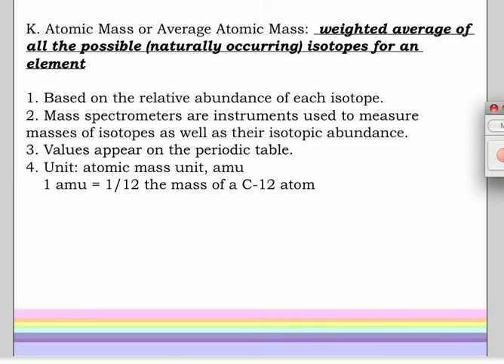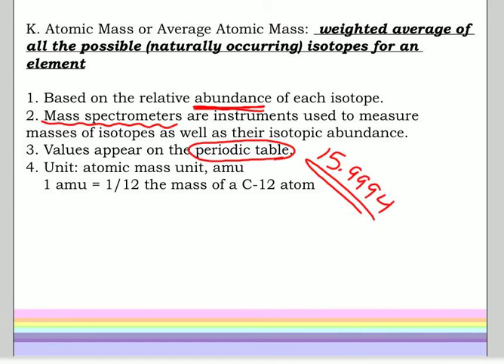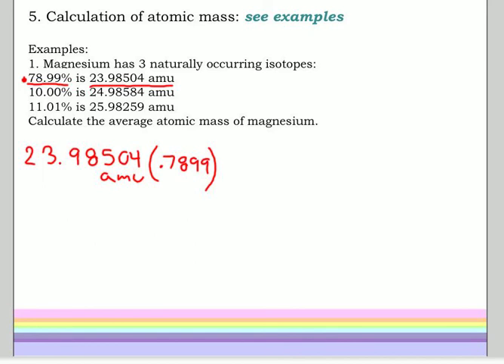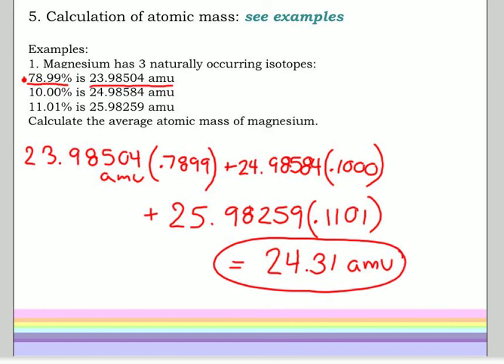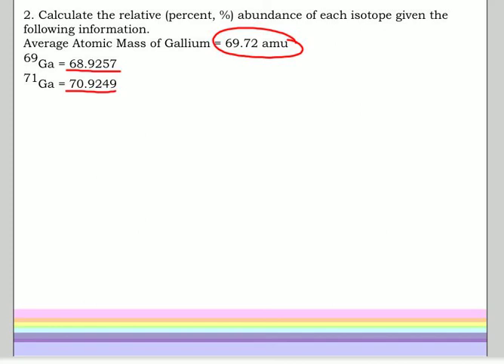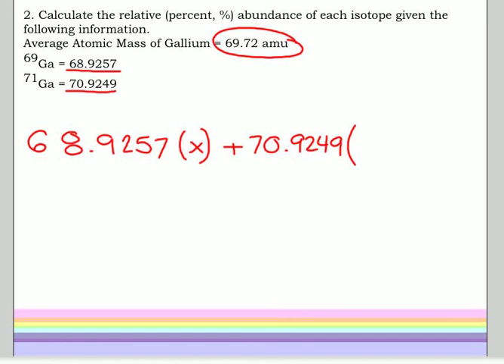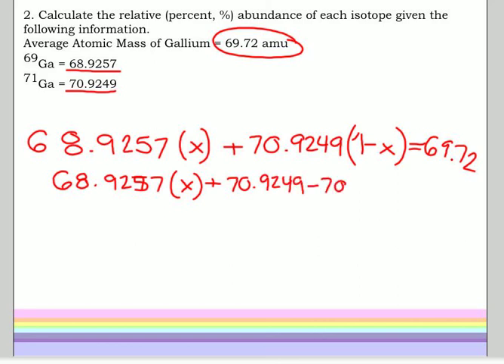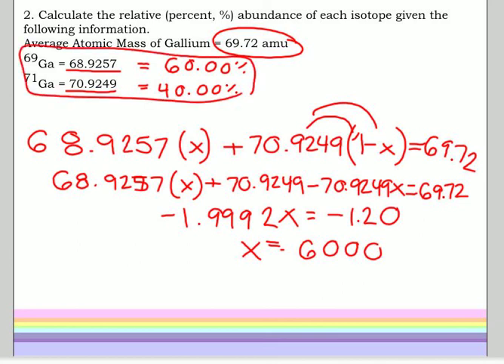Chapter 6 - VIDEO 6 - Average Atomic Mass